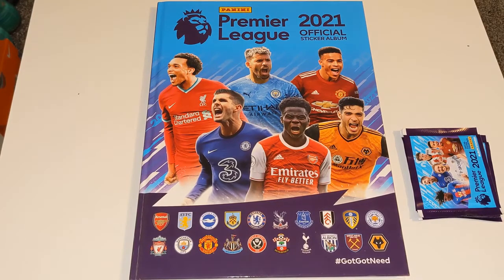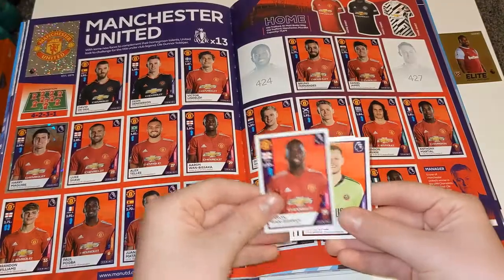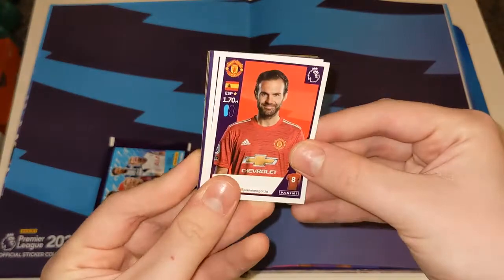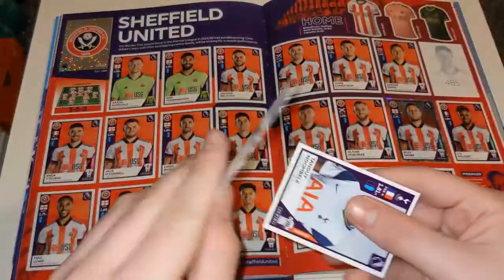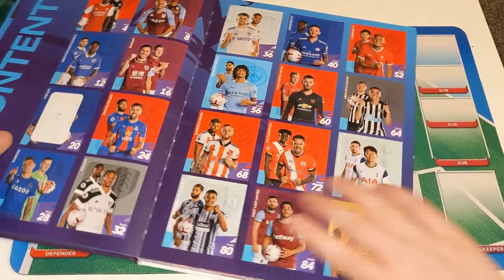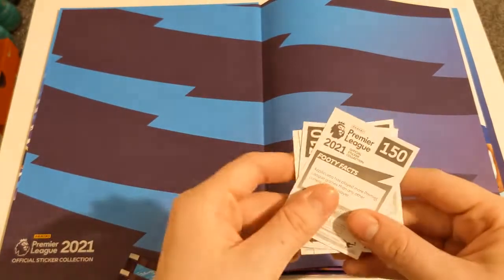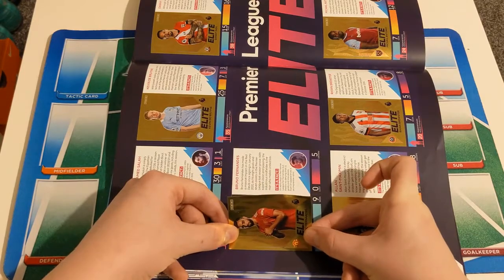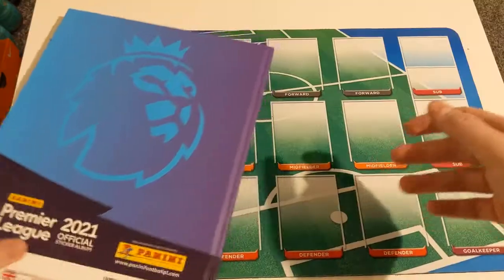TRYING TO COMPLETE! // Panini Premier League 2021 Sticker Collection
In this video, I will be trying to find some of my needs for my Premier League sticker collection with six packets!